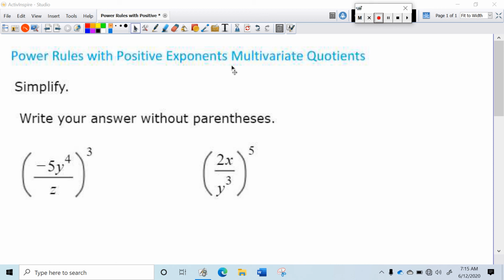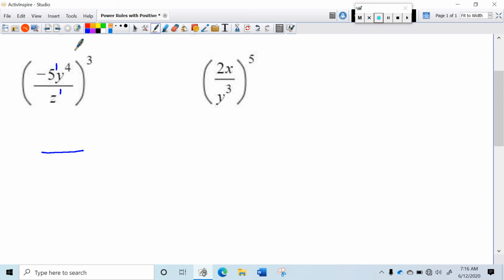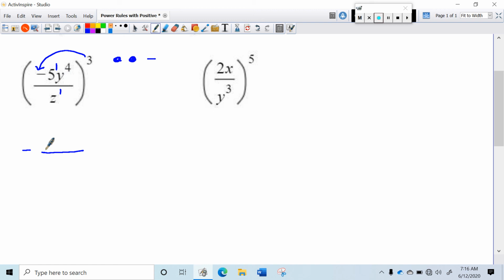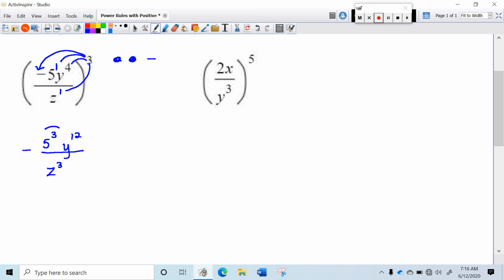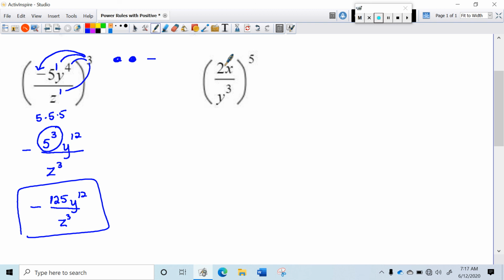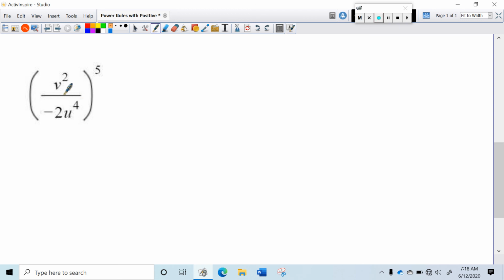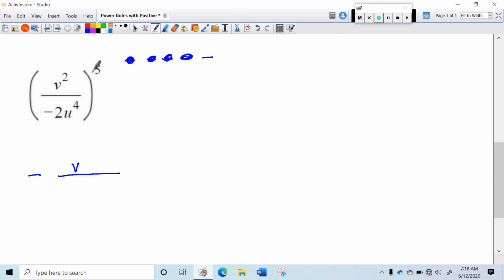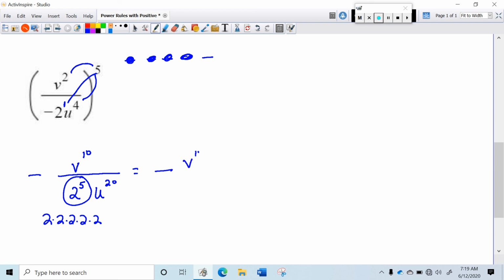Power Rules with Positive Exponents Multivariate Quotients